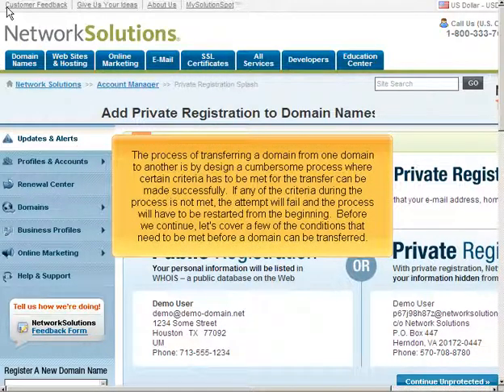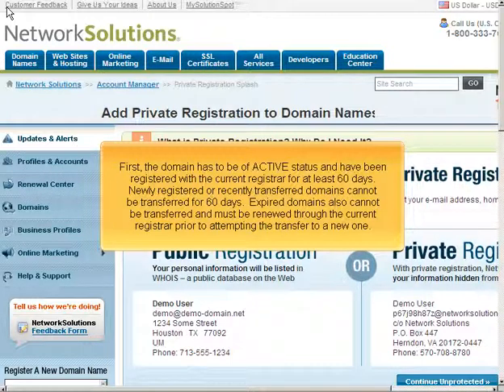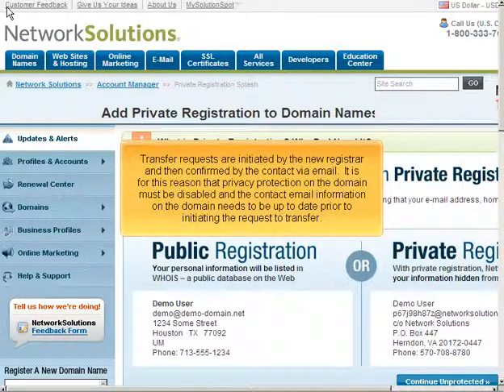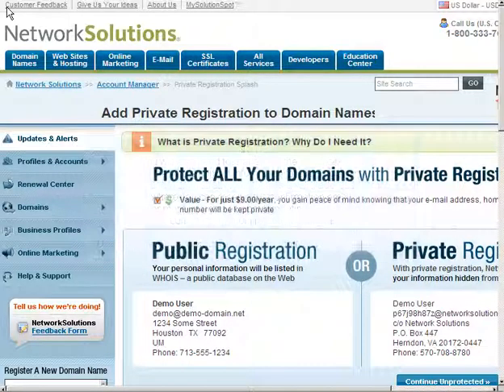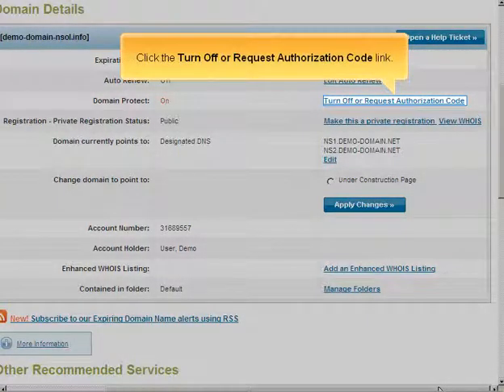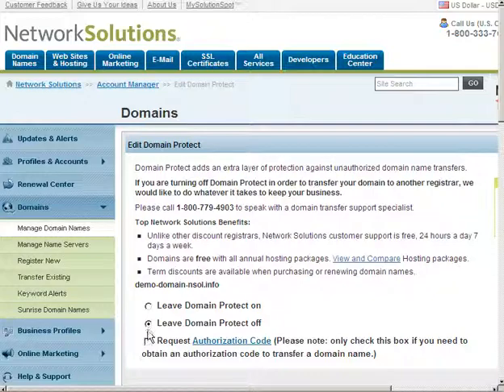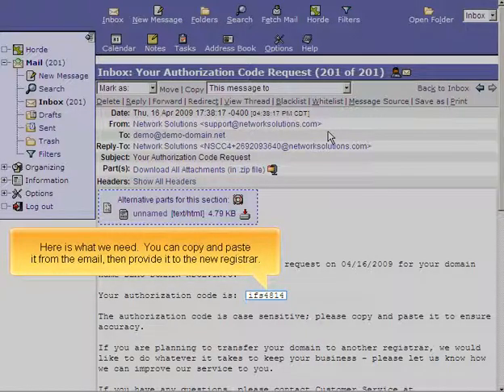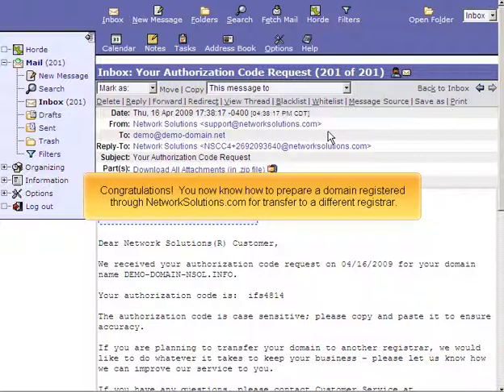Preparing a domain for transfer from NetworkSolutions.com